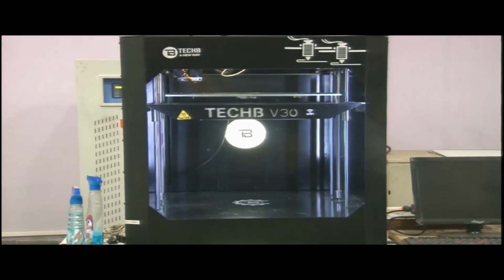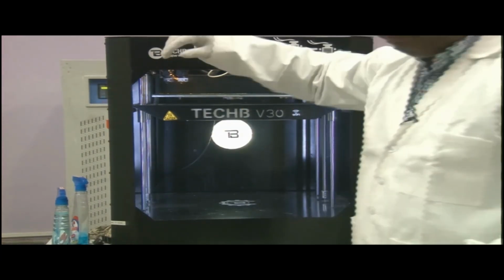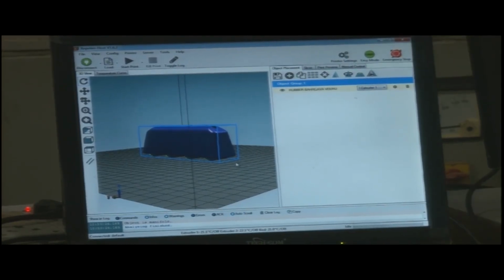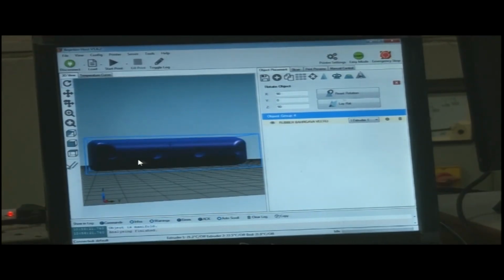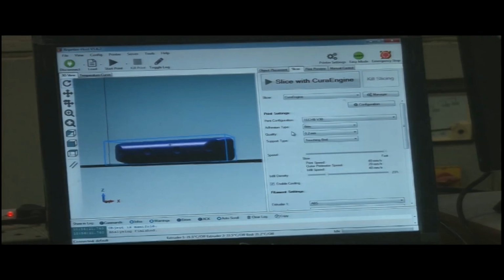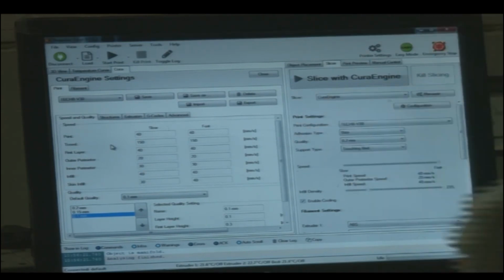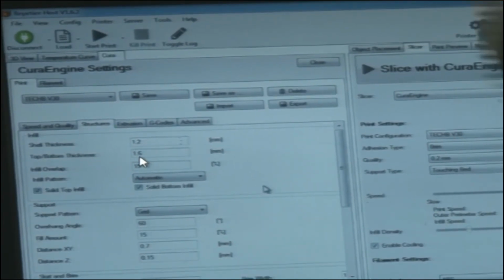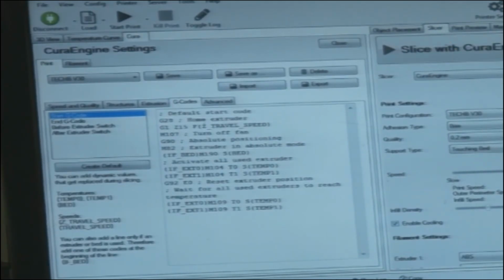Lec39: Laboratory demonstration; 3D printing (part 1 of 3)